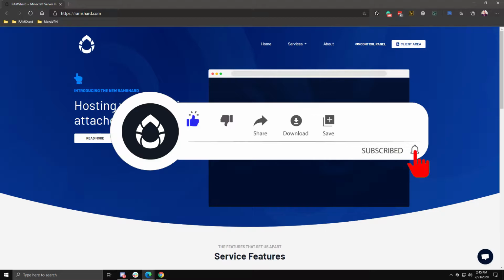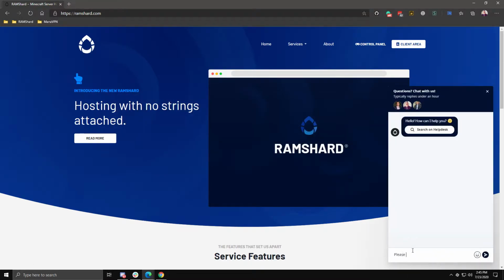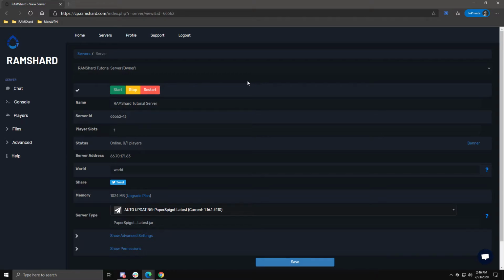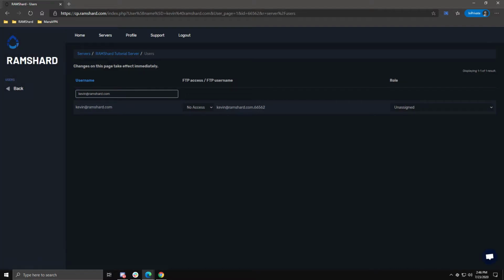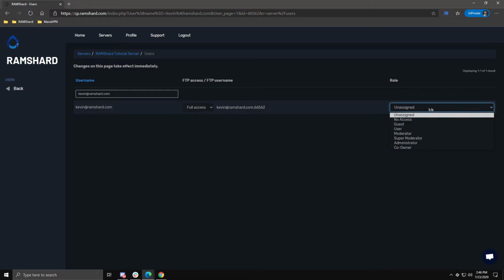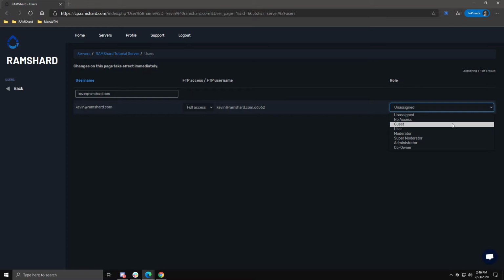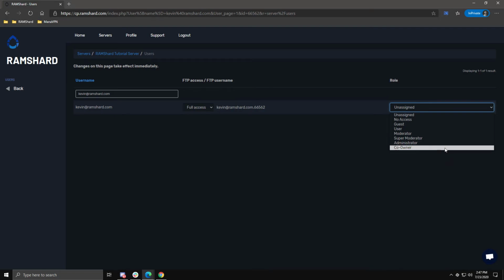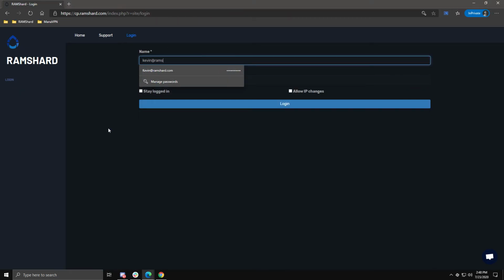How To Add An Extra Control Panel User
In this tutorial, Kevin will be showing you how to add other to your control panel.